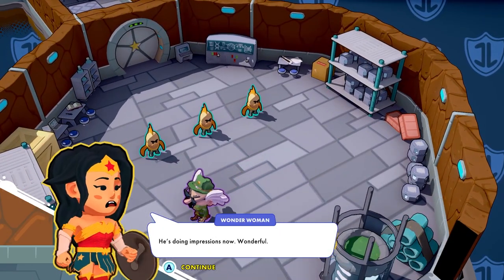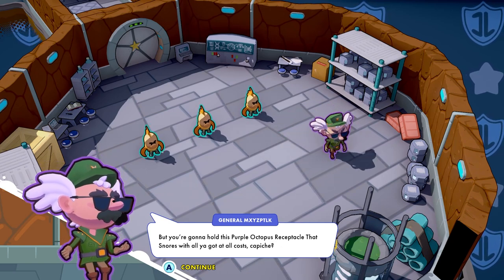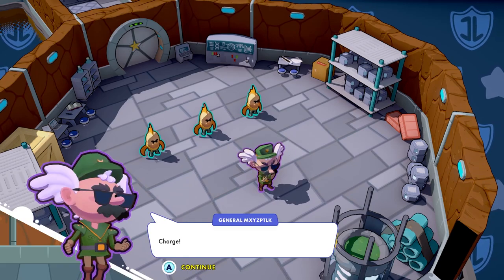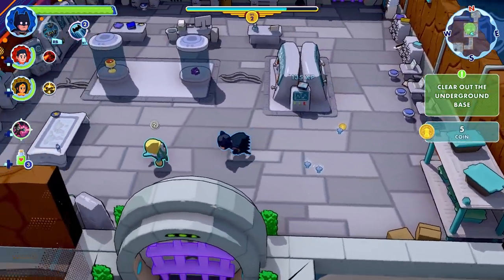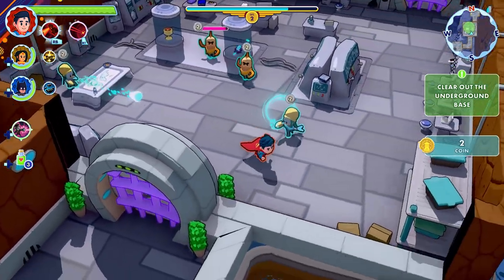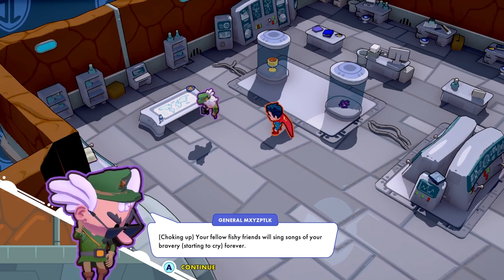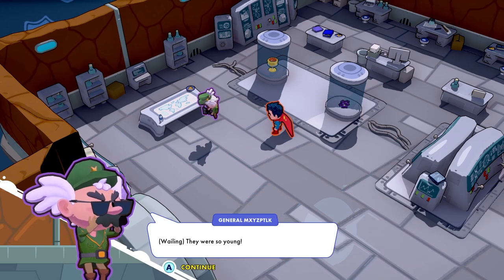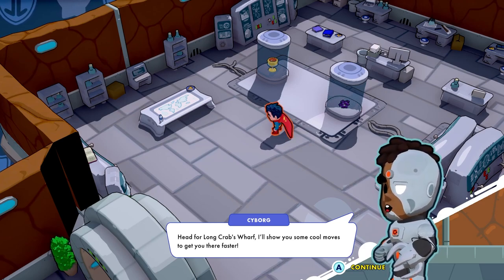Clear out the Underground Base in DC´s Justice League: Cosmic Chaos Video Game 🌌💫🎮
General Mxyxptlk has these Fish Monsters keeping their gills to the ground and ready for battle, but the Justice League isn’t having any of it. Stop General Mxyzptlk and his slippery soldiers from causing more chaos by clearing the Underground Base. Once Mount Justice is up and running, this will be one of the locations you’ll need to connect with the teleporter. Stay focused and restore the peace. Capiche!